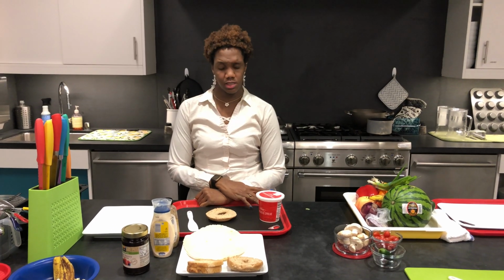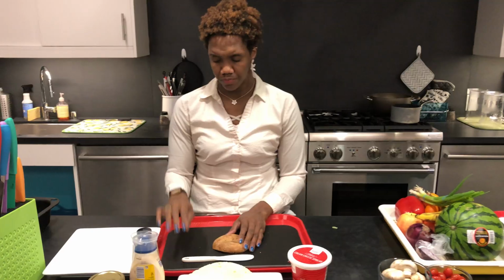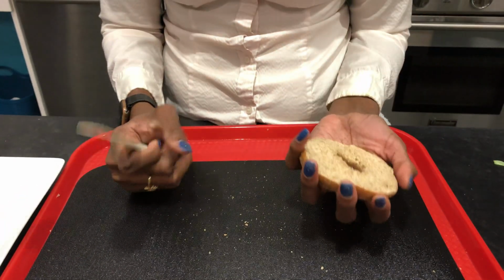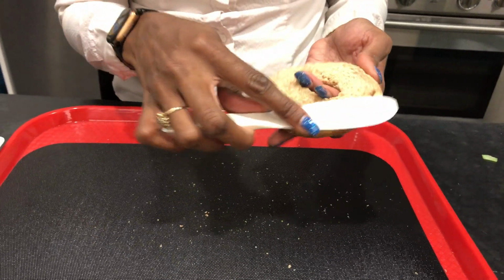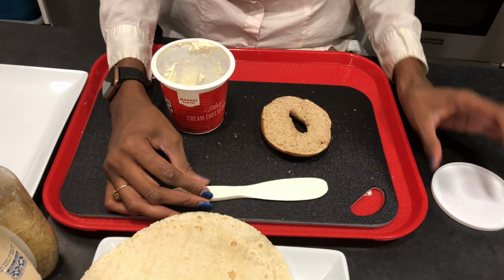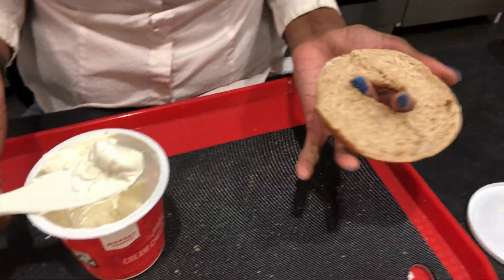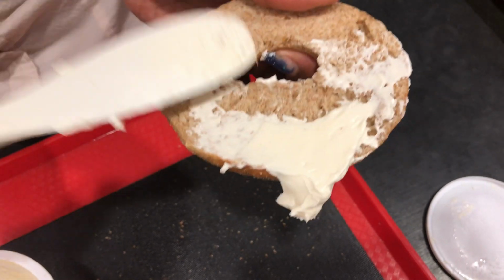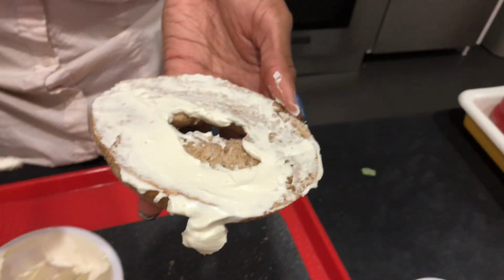4 - Spreading techniques Bagel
Independent Living Skills Course - SFSU